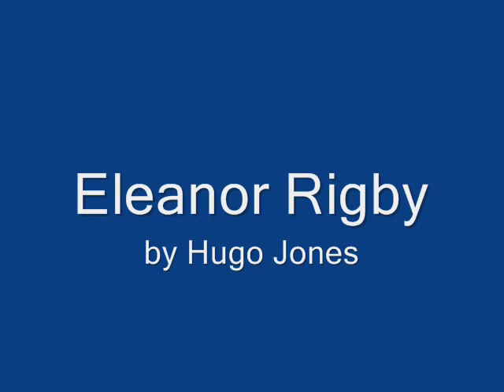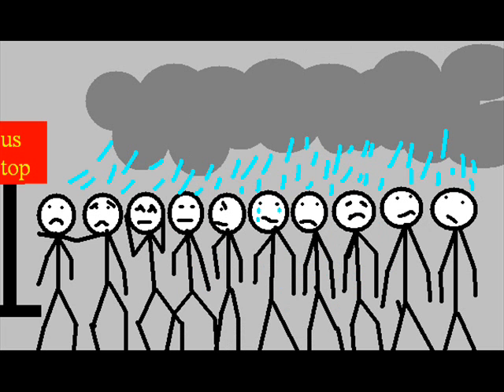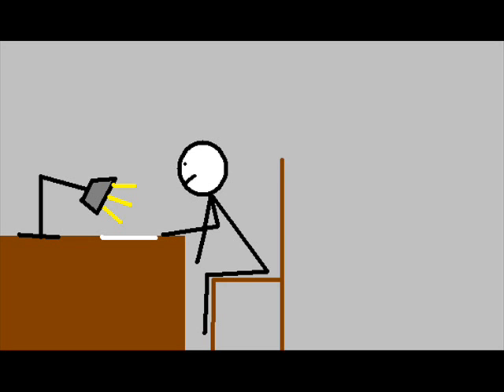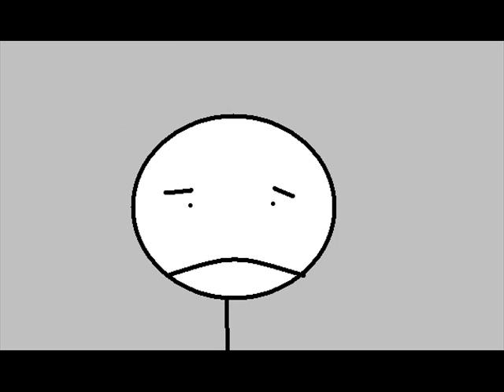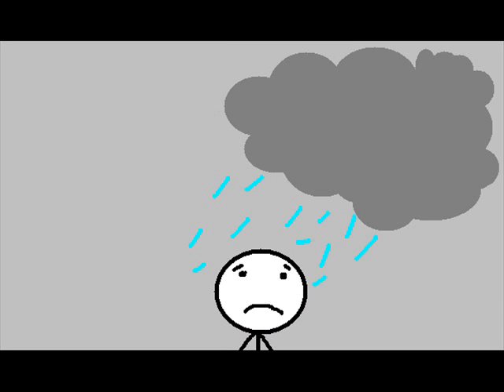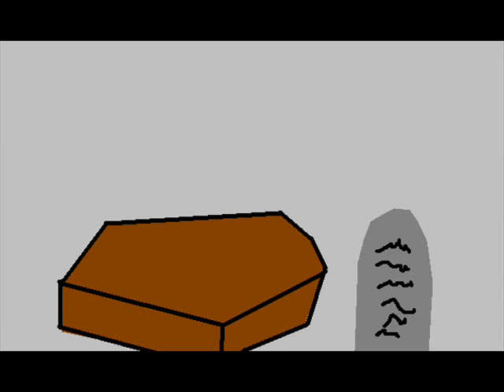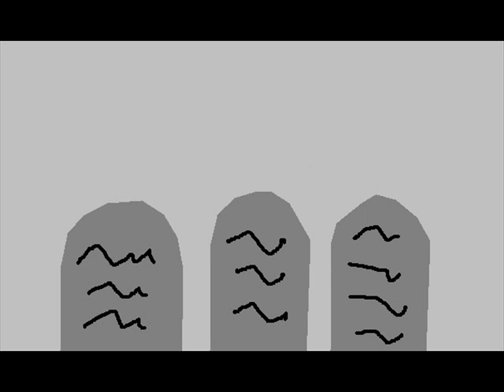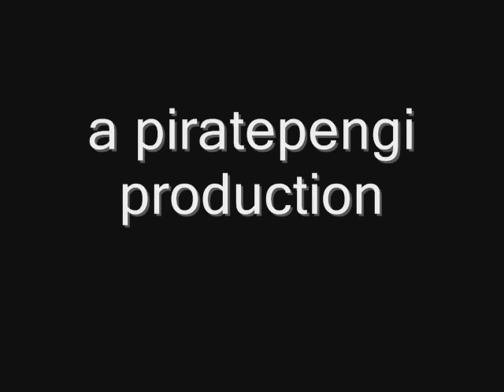eleanor rigby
eleanor rigby by the beatles